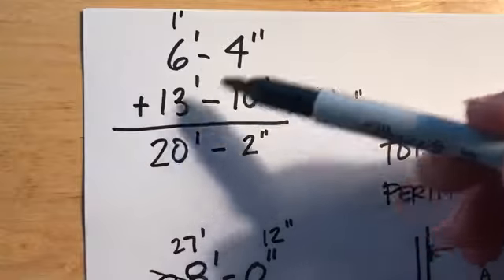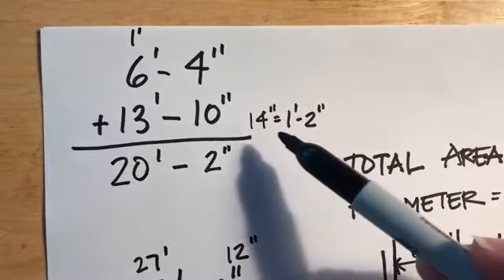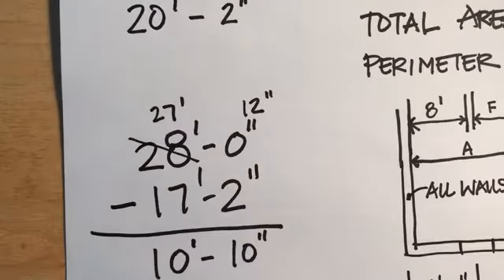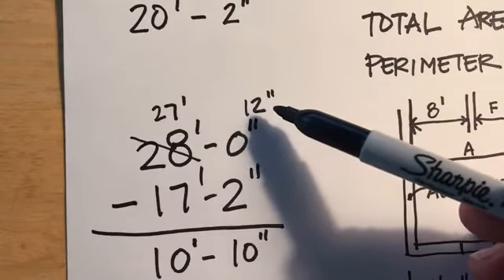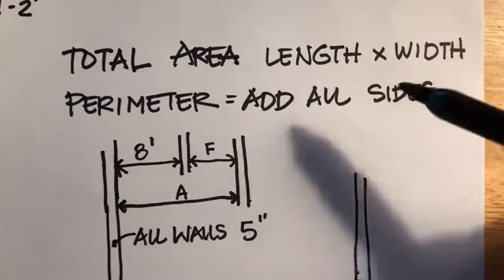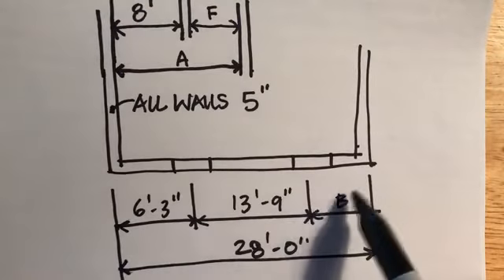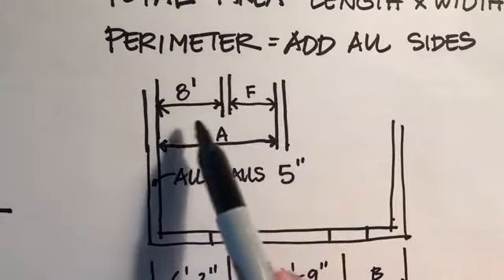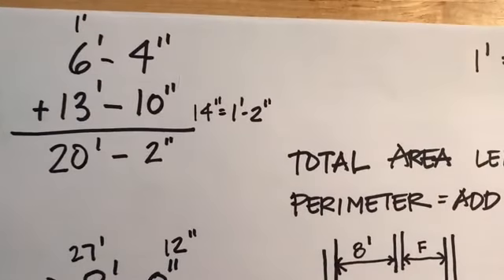Adding Subtracting Dimensions Worksheet Missing Dimensions